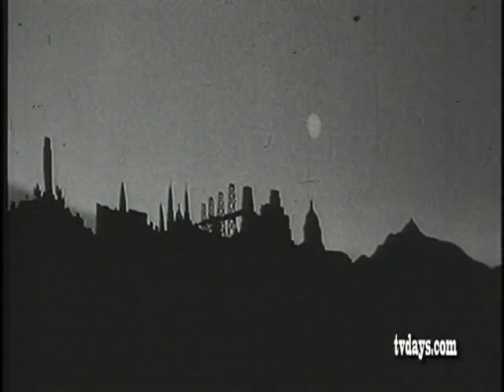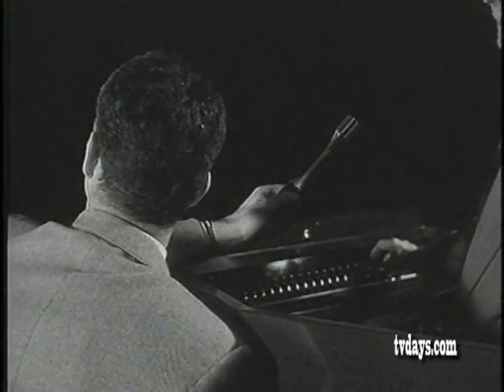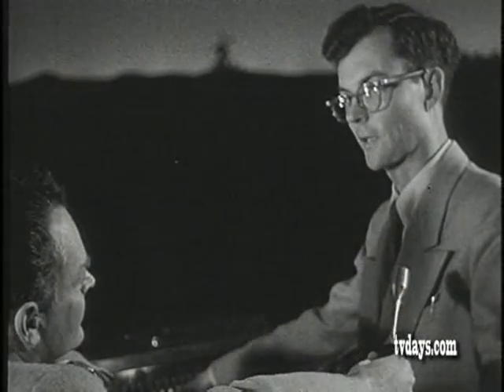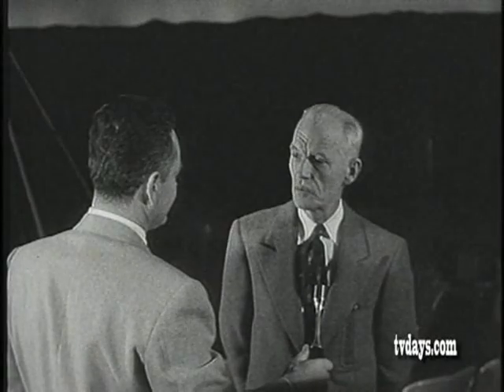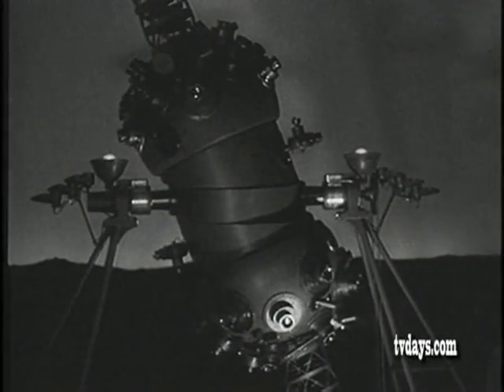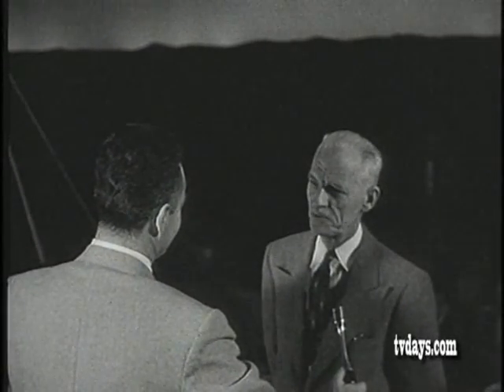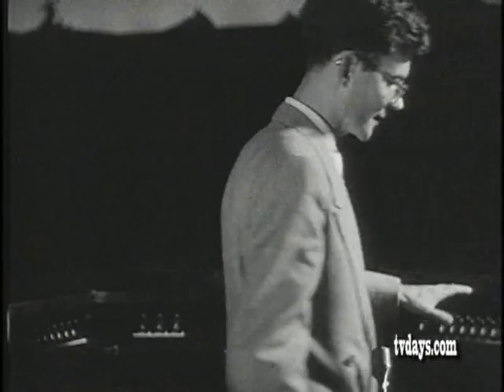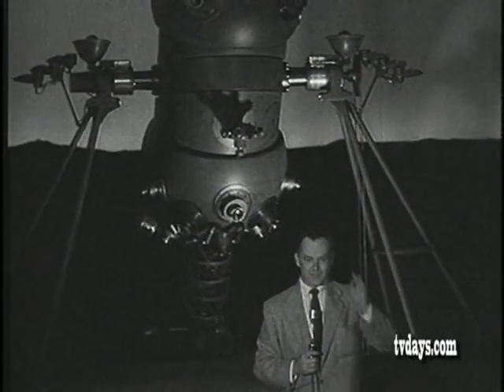TV TOURS PLANETERIUM BAY AREA SAN FRANCISCO 1950